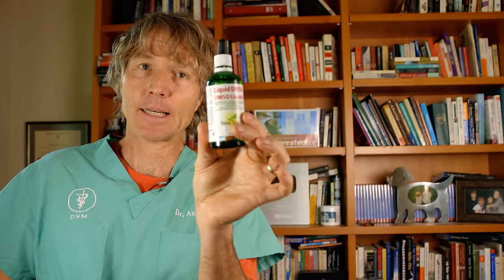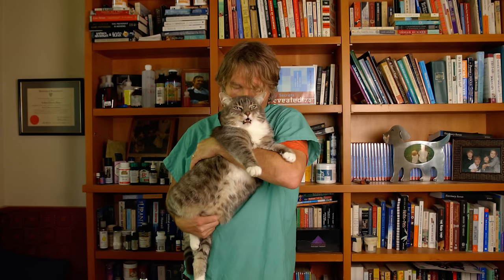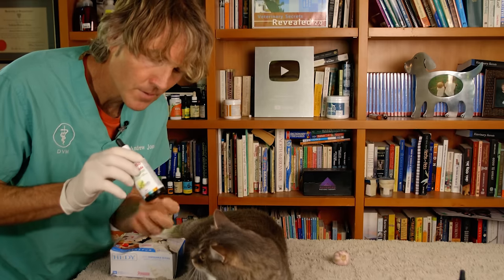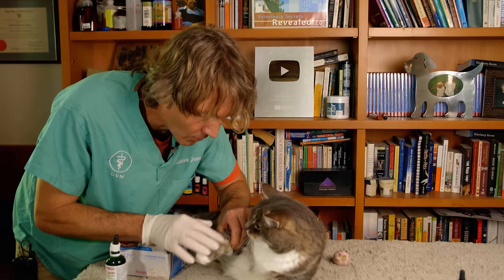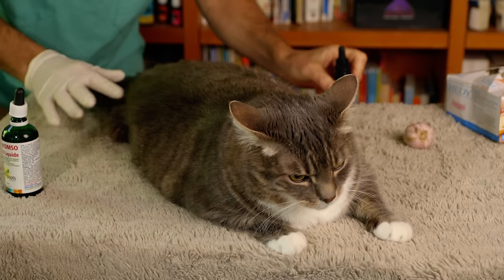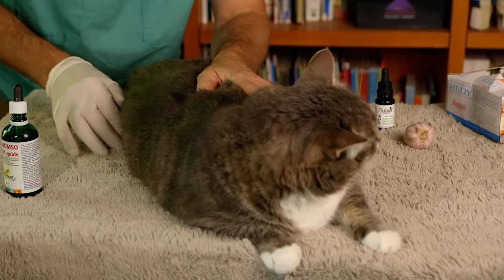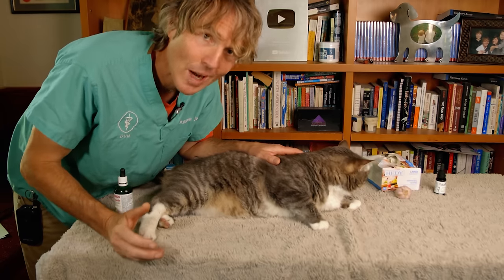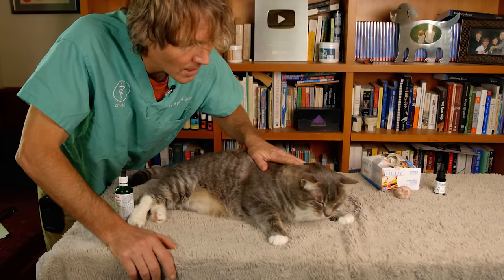Miracle Healing Power of DMSO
DMSO, or dimethyl sulfoxide, is derived from Pine trees as a byproduct of the paper manufacturing industry and was first isolated in the mid-1800s by a Russian chemist. It is also naturally found in garlic as one of the root’s 70+ sulfur compounds. It has a number of amazing benefits for dogs and cats, and this inexpensive OTC remedy should become part of your holistic healing arsenal.

Item ID:                         U5EYLZB
Author Username:                 LuckyBlackCat
Licensee:                        Andrew Jones
Registered Project Name:         Youtube
License Date:                    February 10th, 2020